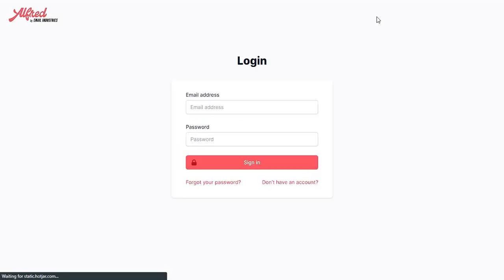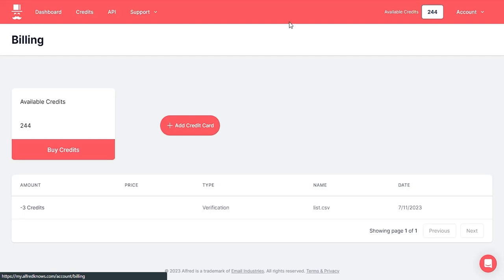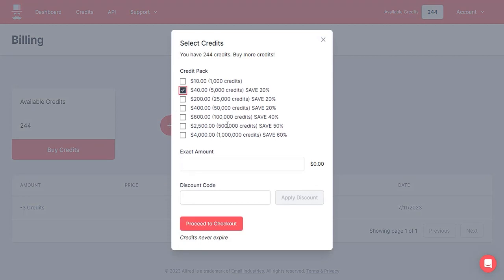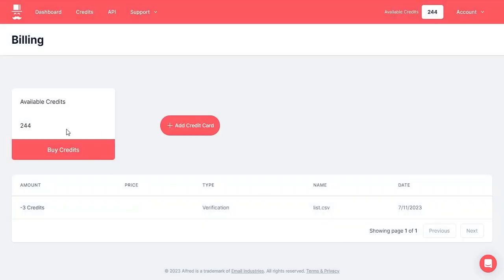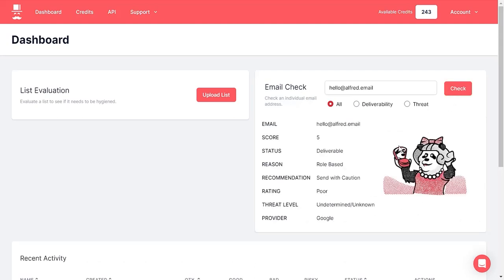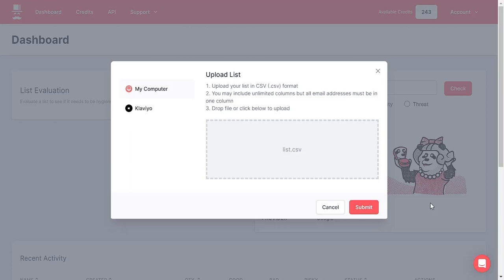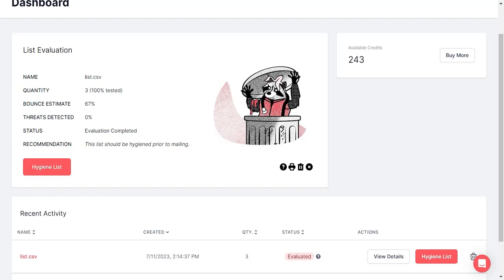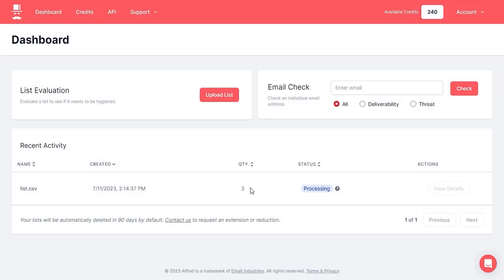Alfred Tutorial - How to log in, upload, and hygiene your first list.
In this step-by-step tutorial, we will guide you through the process of getting started with Alfred, from logging in to uploading your first list and initiating the hygiene process.